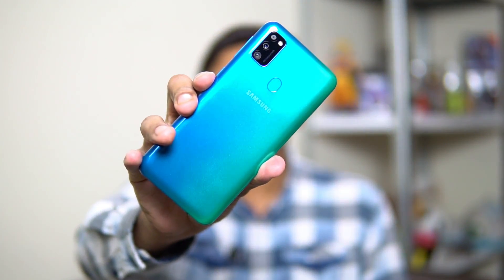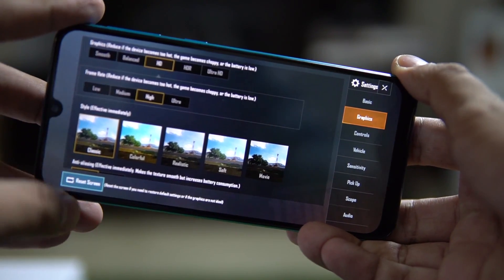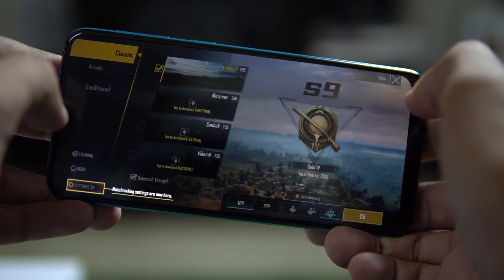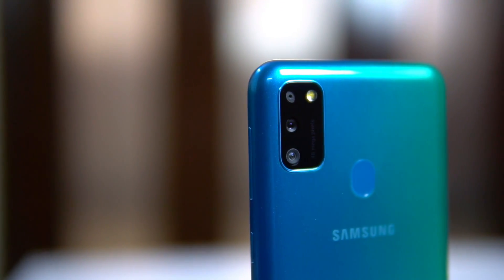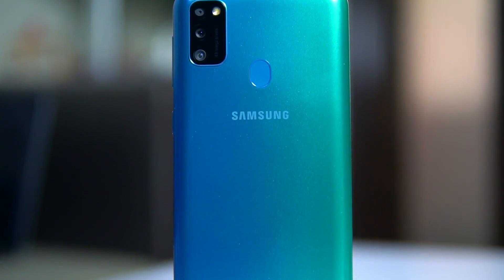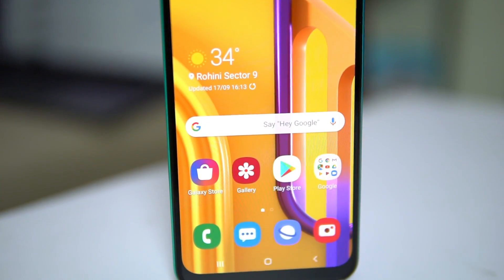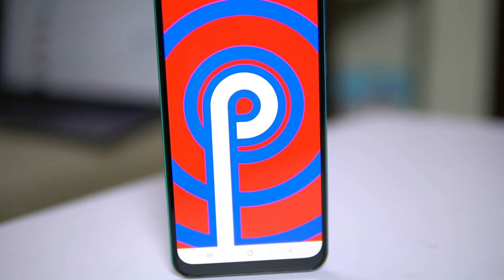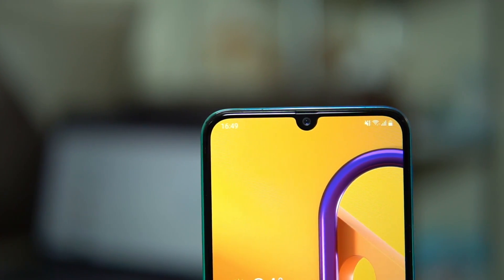Samsung Galaxy M30s Hands-on, Gaming, PUBG Mobile Graphic Settings | Exynos 9611, 6000 mAh Battery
The Samsung Galaxy M30s is officially launched in India with a price of Rs. 13999 for the base variant and Rs. 16999 for 6GB+128GB. Check out the quick hands-on and the gaming capabilities possible with the phone.